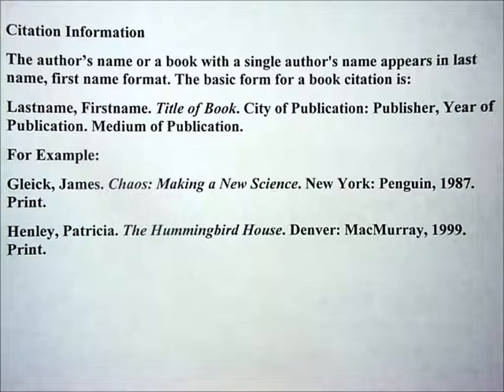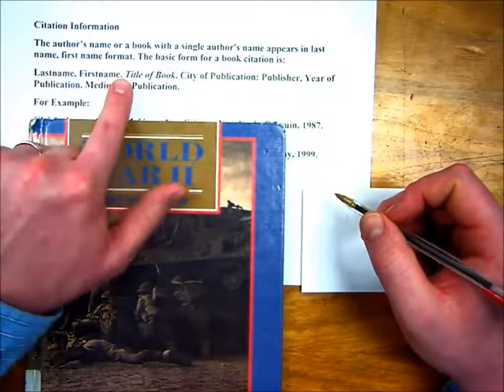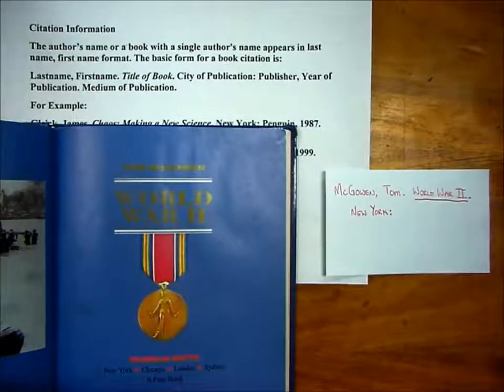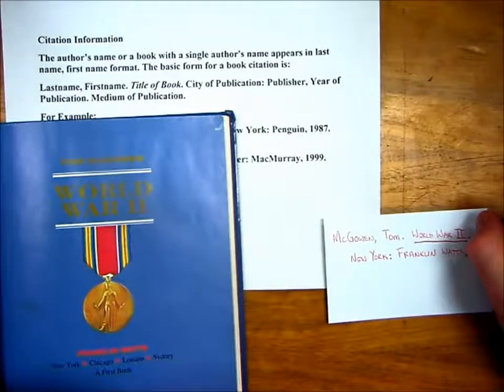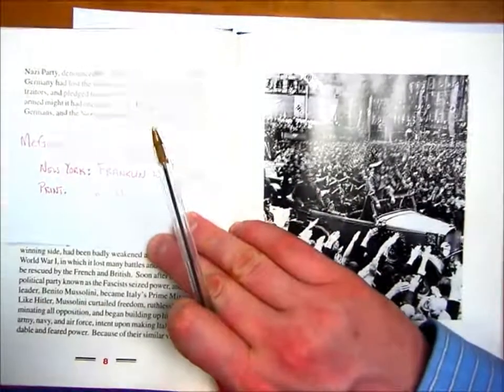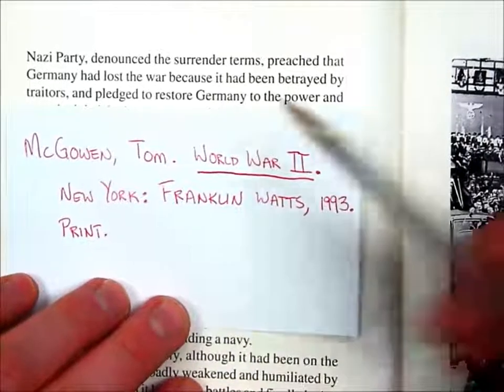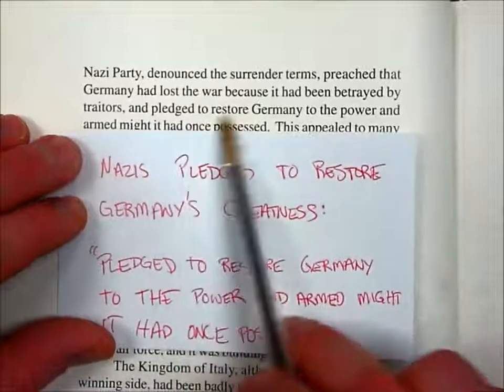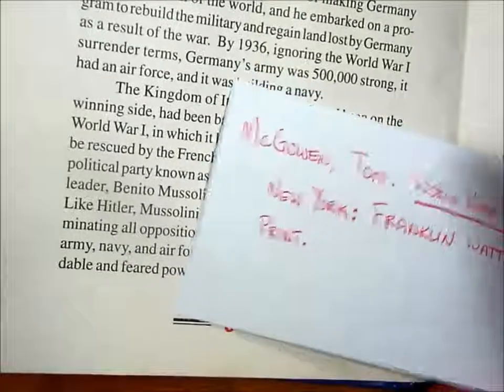MLA citation x264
This is a tutorial on citation of books in MLA format.